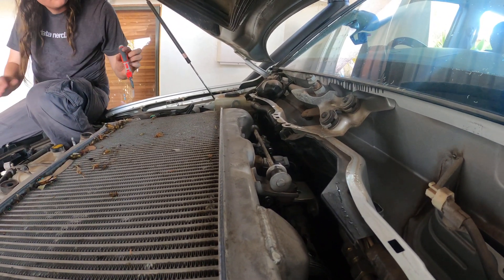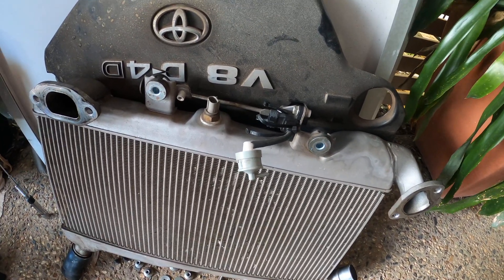DTA Rev2.0 #2 - How to get HF Radio usable in a modern vehicle (also fixing P0299 for $30 not $600)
Note: S Meter readings are taken with the pre-amp enabled at 2 (the highest setting). These will be 2-4 S units higher (~30db) than any other radio or this radio with the pre-amp disabled. The S5 on 20m with the preamp off is around S1.

Some adjustments to a Landcruiser 200 Series Diesel to significantly reduce interference with HF radio. The worst affected band, 20m/14MHz, close to S9+10 is reduced to a usable S5. 34dB or 2500x less noise power. Also, a common cause of OBD2 error P0299 fixed for $30 (instead of $600 of diagnostics for what is a common problem) (at 00:51).

(I said S9 flat - but what I meant was it never goes below S9)

Ferrites - Fair-Rite 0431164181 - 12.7mm internal diameter, mix 31 split bead. 8 placed on injector leads, 4 on injector controller cables, 1 on radio power cable.

Ground Braid - 1" tinned copper ground braid. Used about 10 feet of it.

Crimp terminals: got them on eBay - search for SC25-6, SC25-8 and SC25-10 for 6mm/8mm/10mm bolt size. Altronics has them too.